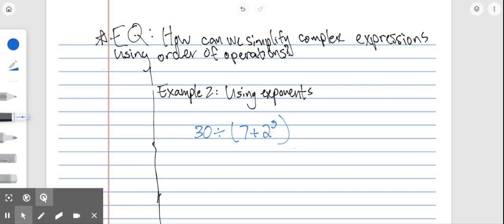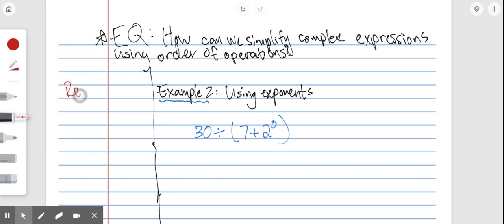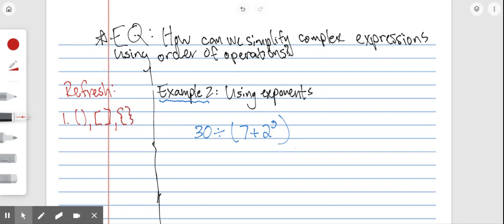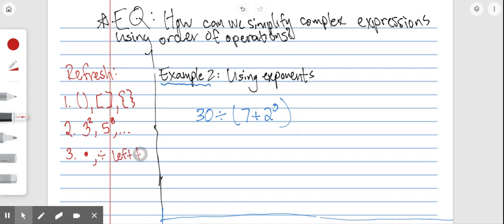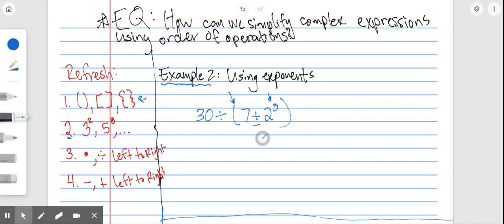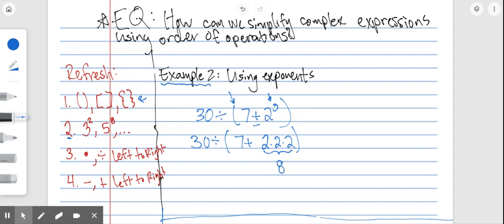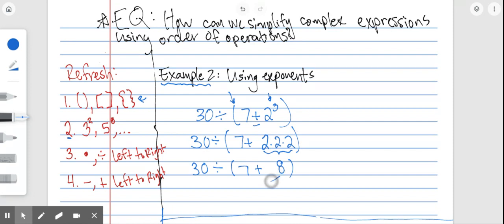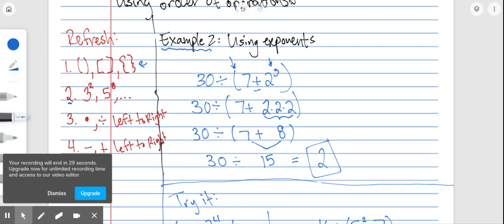Order of Ops Video 4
Day 2 of Order of Operations. We will deal more with exponents and complex grouping symbols